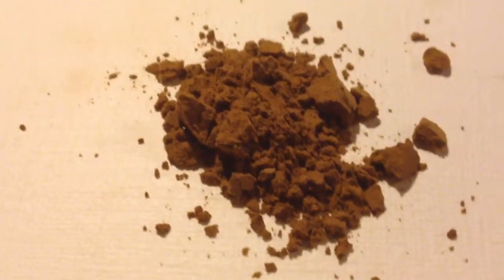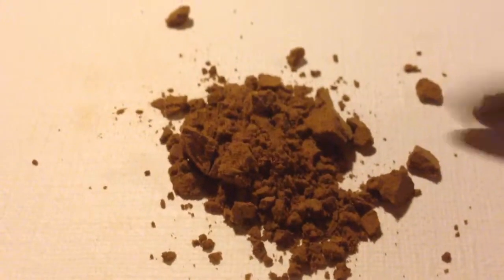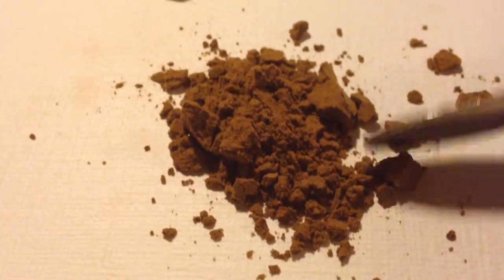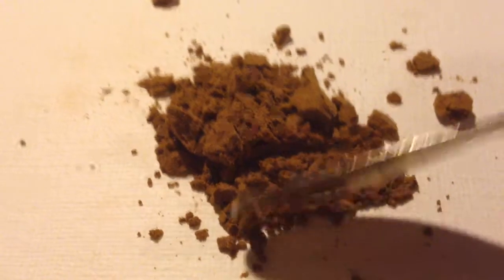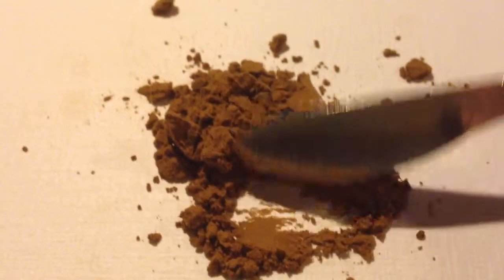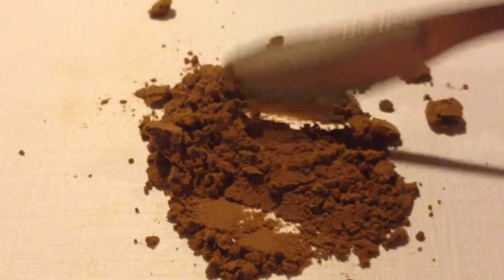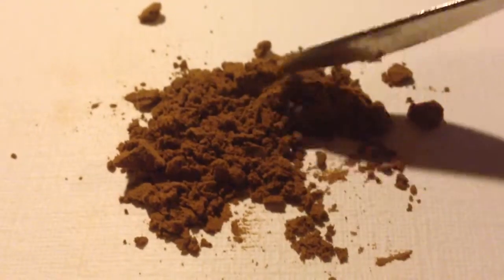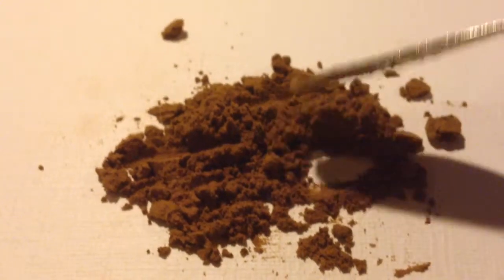Review of Indian Curry by 6 Photo